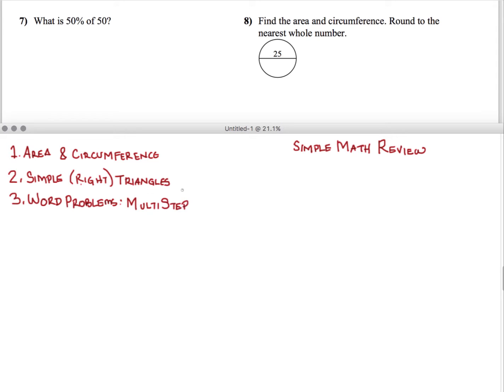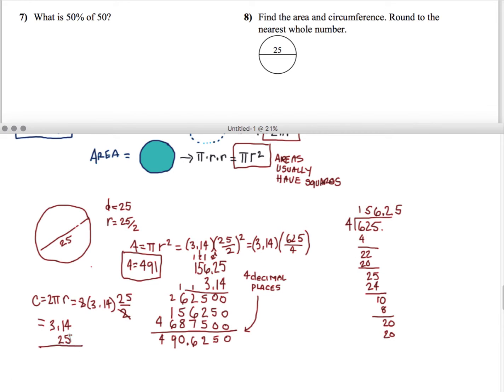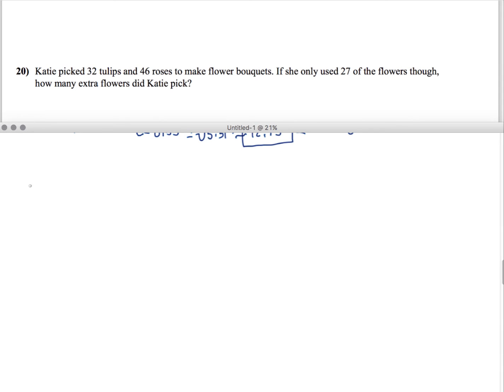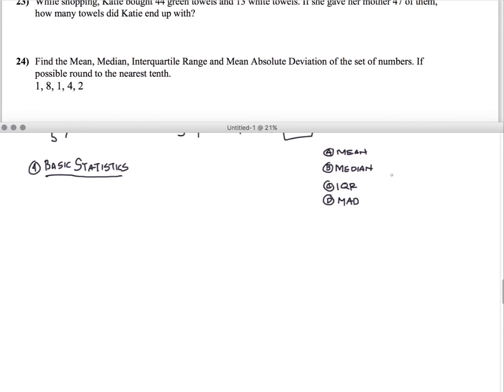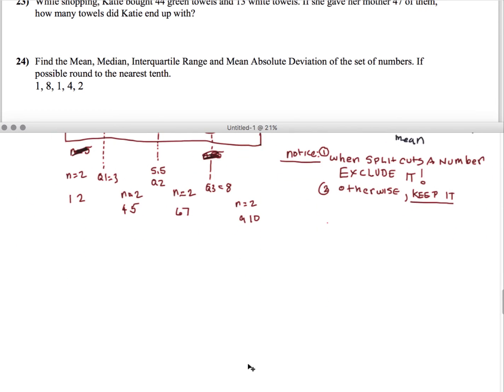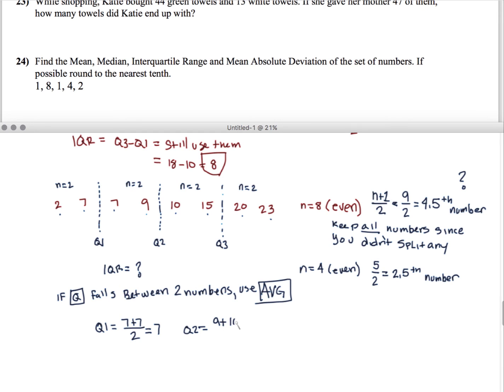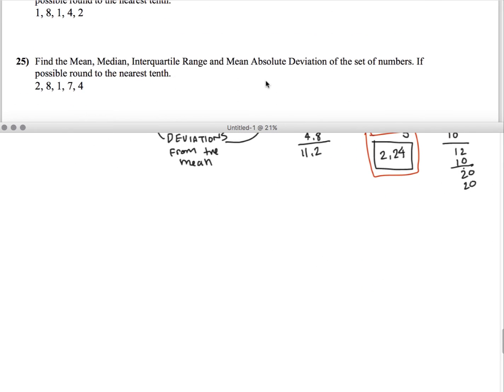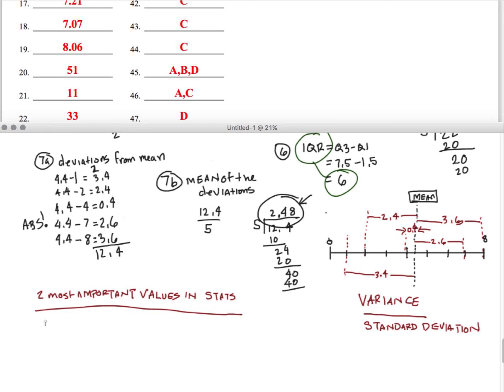G6 & G7 Review (circles, triangles, word probs, stats)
Grade 6 & 7 Math Review: circles (area & circumferemce), triangles (hypotenuse), simle word problems, and statistics (mean, median, interquartile range, mean absolute deviation). I made a worksheet so you can try it out for yourself. Thanks to commoncoresheets.com for their awesome resource!
EXERCISE SHEET!

You can jump ahead to each section below:

Table of Contents:

01:28 - circles area and circ
07:00 - simple right triangles
09:23 - word problems intro
13:14 - basic stats intro
23:04 - stat examples
29:18 - conclusion